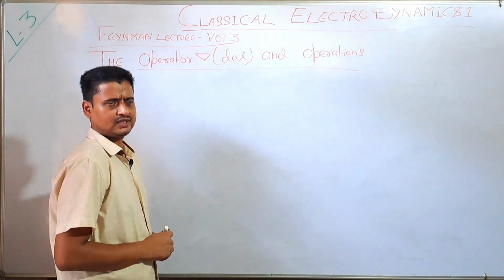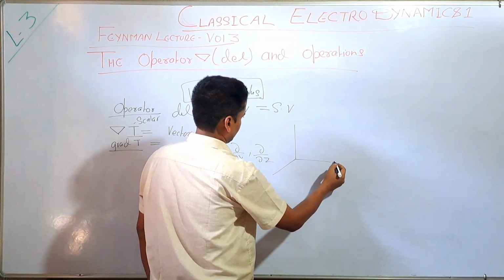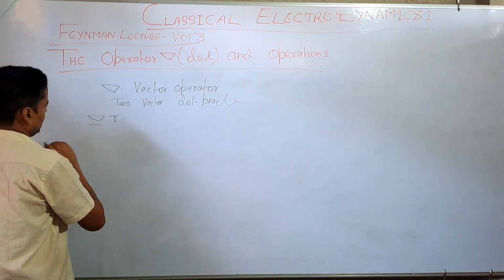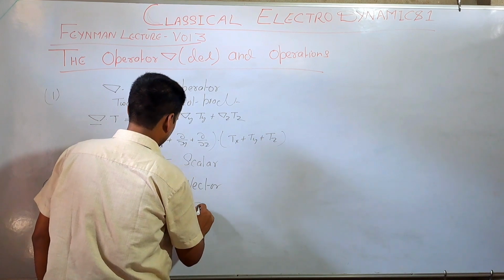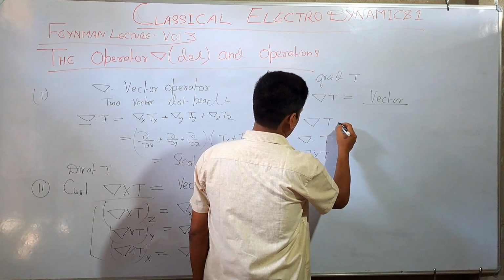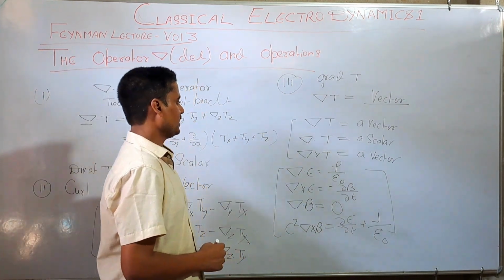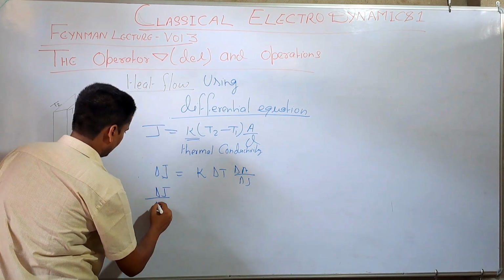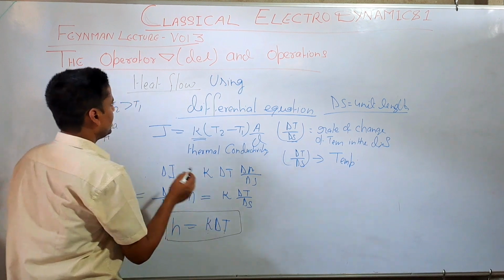operators in electrodynamics | Feynman Lecture - volume 2 | Bsc and Msc | JAM | JEST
Vector calculus relies on several operators that help analyze vector fields and their properties. Let's explore three fundamental operators: the gradient, divergence, and curl.
1.Gradient Operator (∇):
The gradient operator, denoted by ∇ (nabla), is used to calculate the rate of change of a scalar field. It is represented as a vector and points in the direction of the steepest ascent of the scalar field. Mathematically, the gradient of a scalar function f(x, y, z) is defined as:
∇f = (∂f/∂x)i + (∂f/∂y)j + (∂f/∂z)k
Here, i, j, and k represent the unit vectors in the x, y, and z directions, respectively. The gradient allows us to determine the direction and magnitude of the maximum change of a scalar field at any given point.

2. Divergence Operator (∇ ·):
The divergence operator measures the extent to which a vector field diverges or converges at a given point. It is represented by ∇ · (nabla dot) and yields a scalar value. Mathematically, the divergence of a vector field F(x, y, z) is given by:
∇ · F = (∂Fx/∂x) + (∂Fy/∂y) + (∂Fz/∂z)
3. Curl Operator (∇ ×):
The curl operator measures the rotation or circulation of a vector field at a particular point. It is denoted by ∇ × (nabla cross) and yields another vector. Mathematically, the curl of a vector field F(x, y, z) is given by:
∇ × F = (∂Fz/∂y - ∂Fy/∂z)i + (∂Fx/∂z - ∂Fz/∂x)j + (∂Fy/∂x - ∂Fx/∂y)k

The curl allows us to determine the vorticity or swirling behavior of a vector field, with the magnitude and direction indicating the strength and axis of rotation, respectively.

These operators play crucial roles in various fields of science and engineering, such as fluid dynamics, electromagnetism, and quantum mechanics. They provide powerful tools for analyzing and understanding the behavior of vector fields, enabling us to study phenomena ranging from fluid flow patterns to electromagnetic fields and beyond.